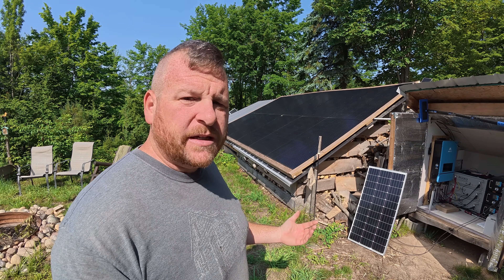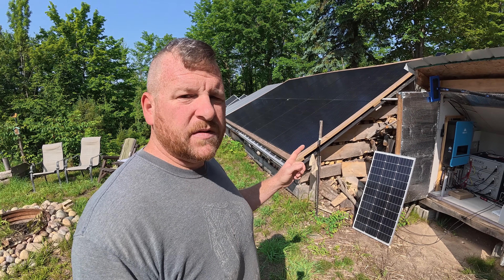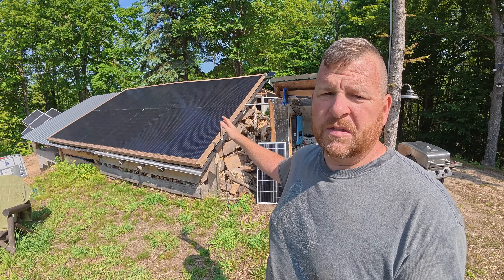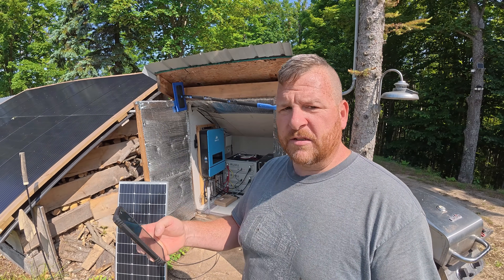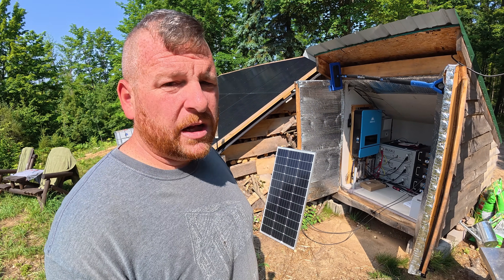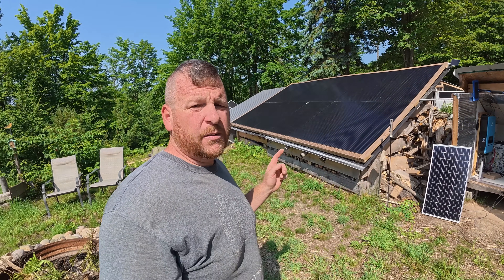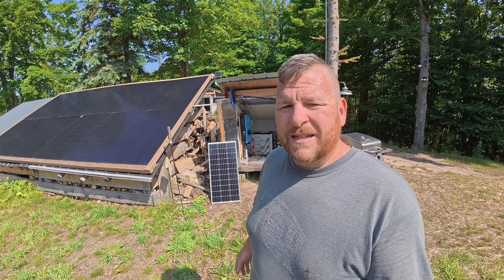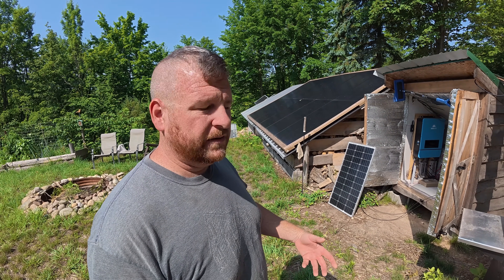Off Grid Solar System Explained- Why Our Setup Is The Way It Is- Things to Consider!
Thinking about going solar off-grid? Before you start your solar journey, there are some important things you might not have considered — like the heat your system generates, the noise from inverters and batteries, and why we chose not to put our solar panels on the roof.

In this video, we share the exact considerations we made before installing our off-grid solar system — decisions that have helped us avoid headaches and keep our system running smoothly from day one.

Whether you’re planning a new off-grid build, upgrading your solar setup, or just curious about how to make smart choices before installing solar, these tips will help you think ahead and design a system that works for you long-term.

📌 What We Cover in This Video:

Heat from solar systems and how to manage it

Noise from inverters and batteries you might not expect

Why we chose ground-mounted solar panels instead of roof-mounted

Other small but important decisions to consider before going solar

If you’re serious about off-grid living or planning your own solar project, these are the things you’ll be glad you thought about first!

Solar Links! -
4 gauge wire
Crimping Tool
Terminal Lugs

Love the music you hear in our videos ? want it for your own content ?

IBC tote adaptors
IBC tote/pool Filter socks

*Amazon Wish List